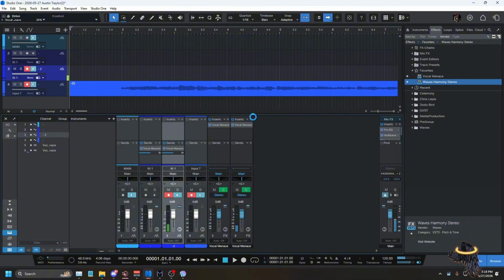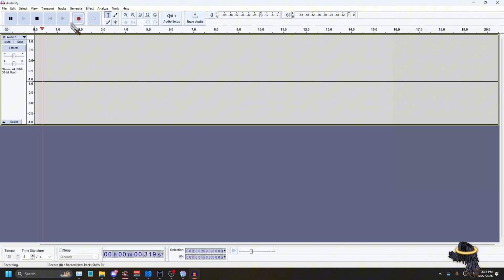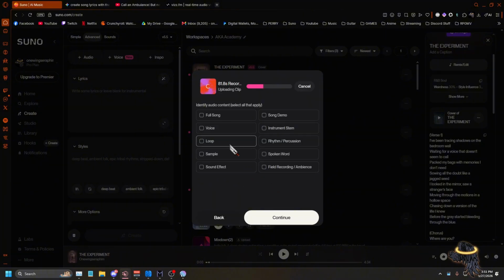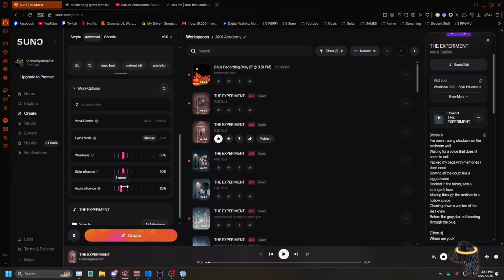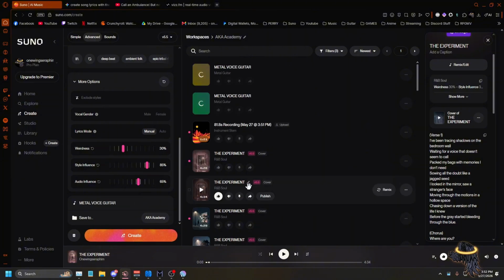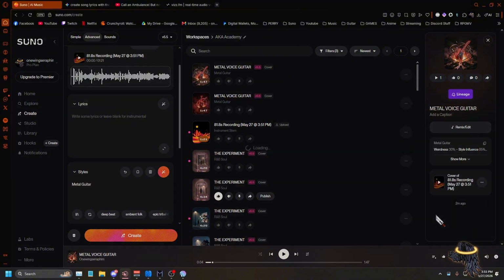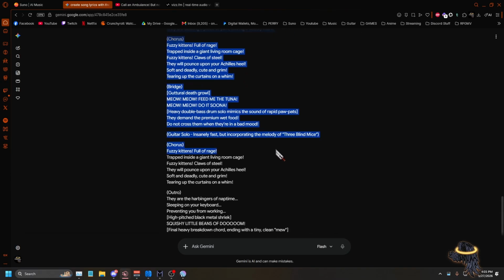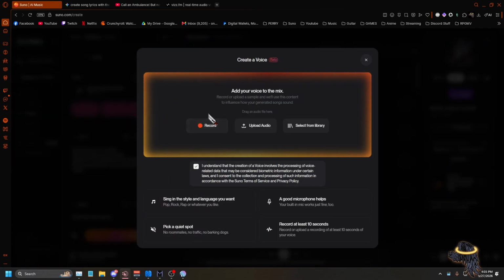Workshop Wednesday - Episode 1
# Welcome to our first ever Workshop Wednesday with @OnewingseraphimMusic  🛠️🎵

In this week's episode, we are pulling back the curtain on the modern digital studio to show you exactly how anyone can create professional-grade music—even if you’ve never picked up a physical instrument or can't hit a single note on key.

We are diving deep into the creative process using Suno AI to build out complete musical foundations. From there, we demonstrate the step-by-step workflow of recording original audio, building out immersive arrangements, and shaping entirely custom voice personas. Whether you are an aspiring producer, a lyricist looking to bring your words to life, or just curious about how AI is transforming the bedroom studio, this workshop breaks down the tools and techniques you need to start producing track-ready music today.

Grab your headphones and hang out with us on the bench as we turn ideas into fully realized songs!